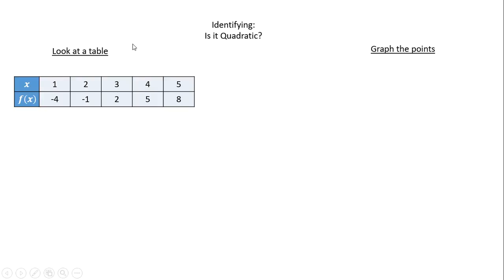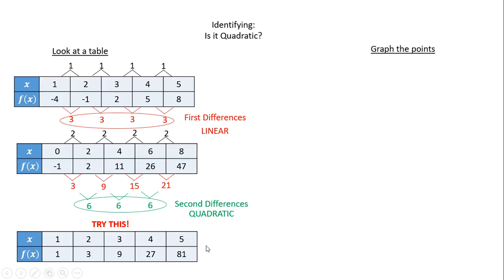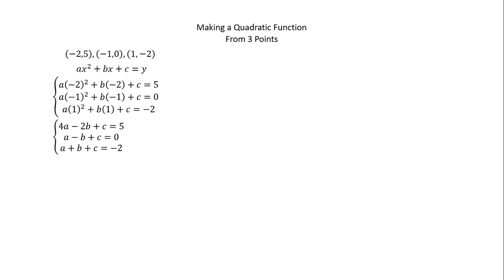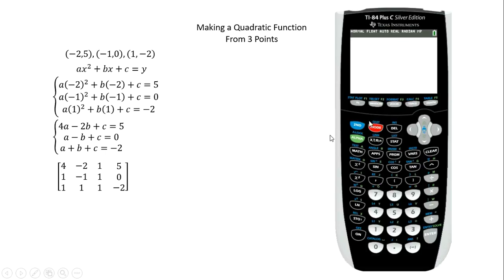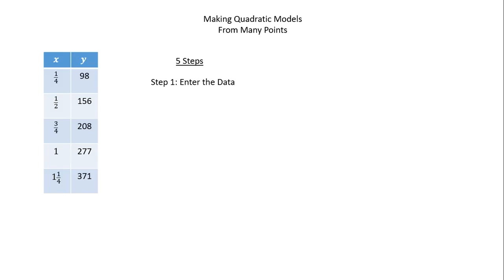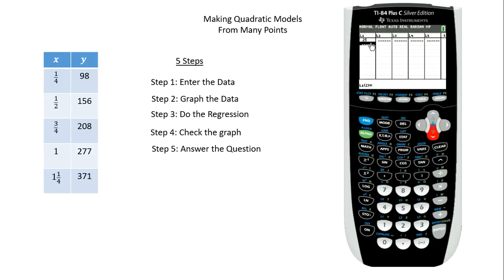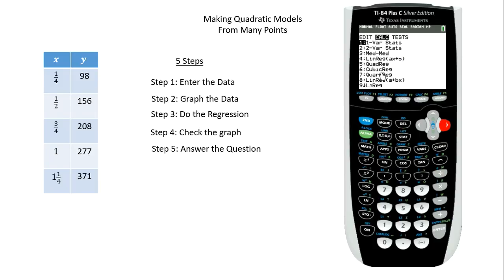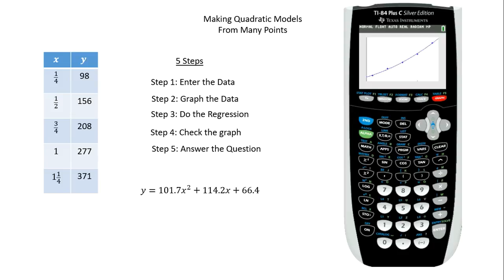5 8 Curve Fitting with Quadratic Models fixed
Is a relation quadratic?  How to make a quadratic model from data, both with technology and by solving a system of equations.